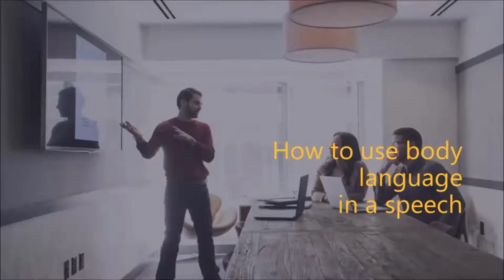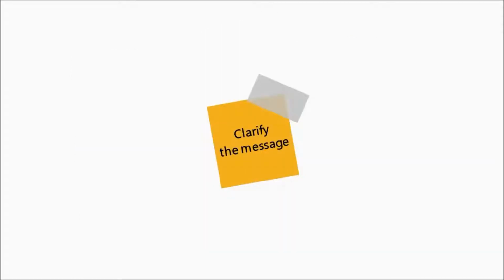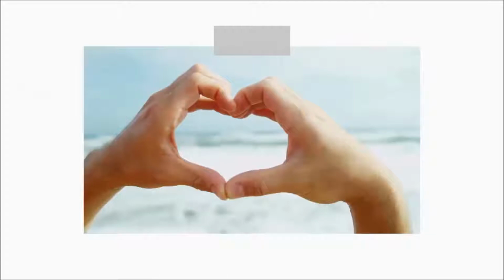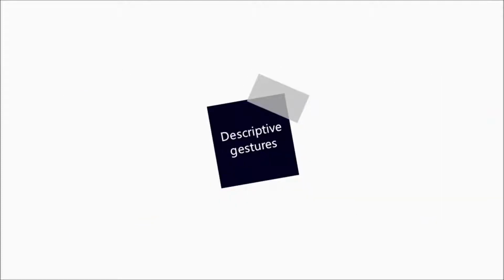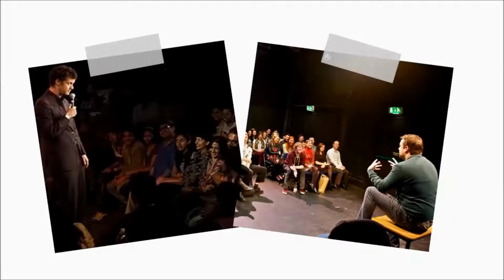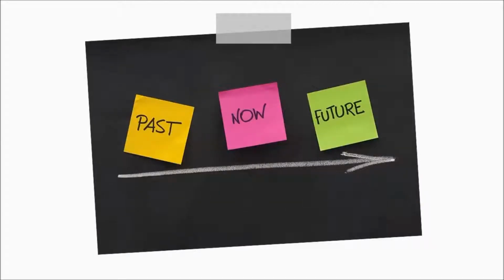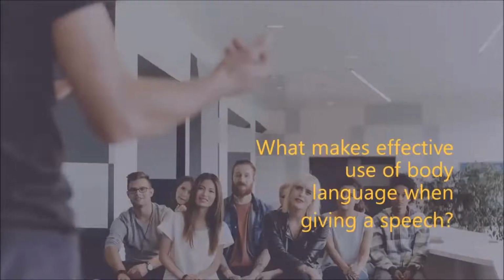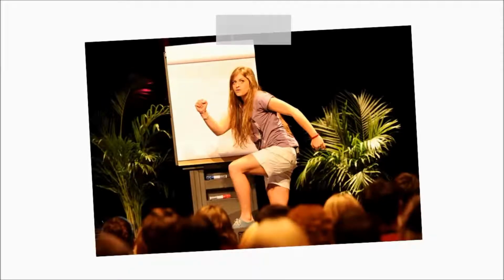How to use body language in a speech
for beginning speakers